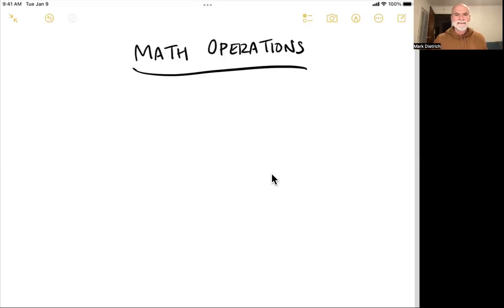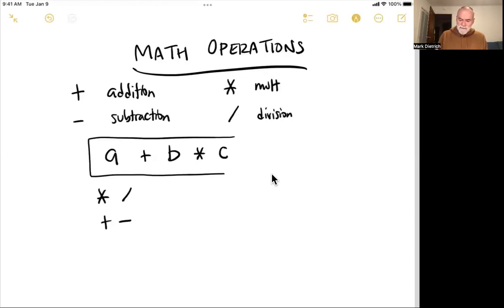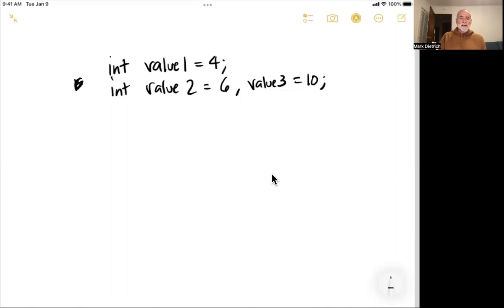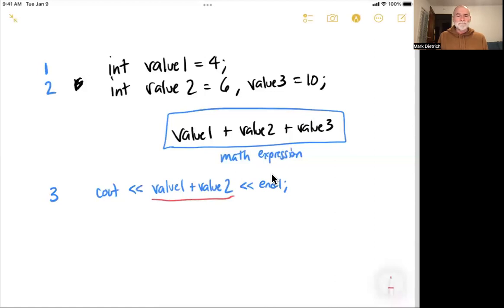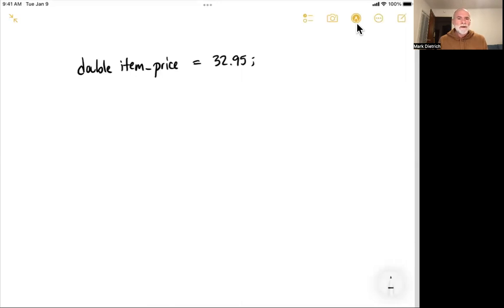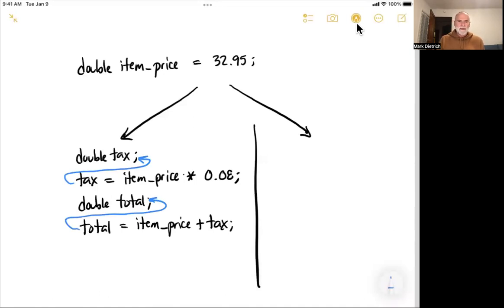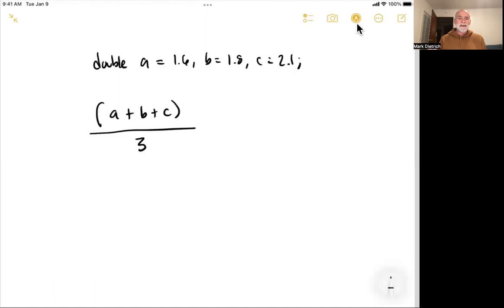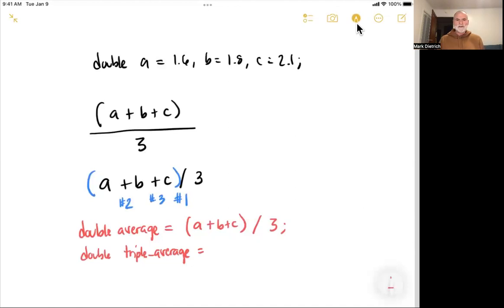COMSC-110 Math Operators